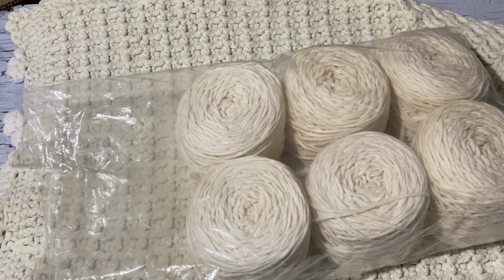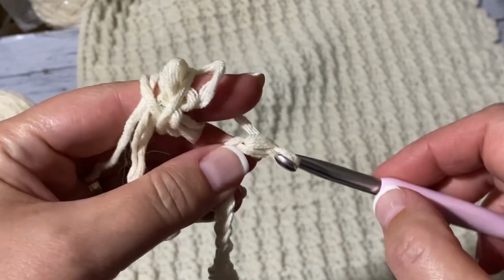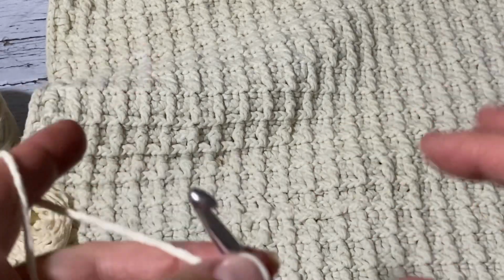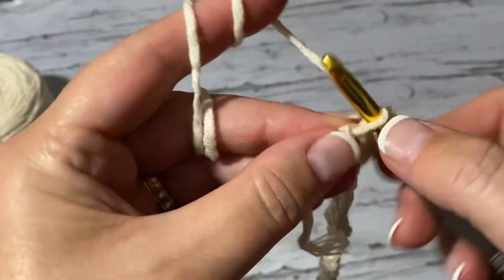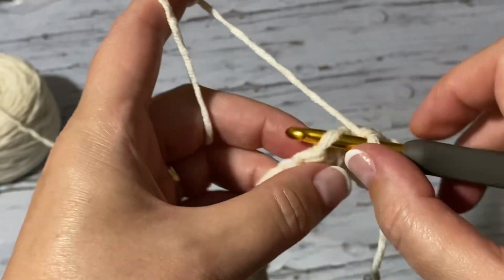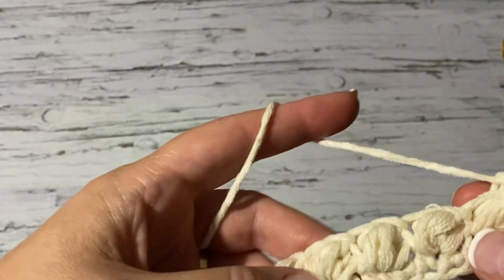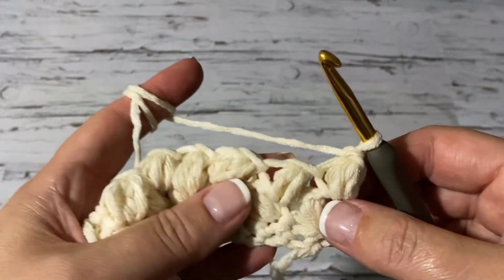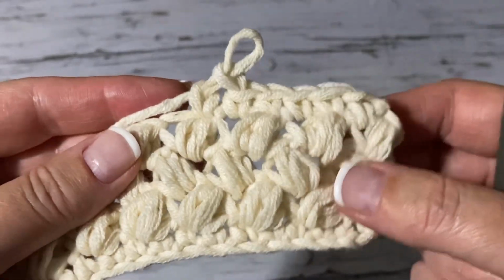How to Crochet the Mini Bean Stitch ZIGZAG 🧶🥢💕October 22, 2024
♥ ETSY SHOP
❤️You can select the caption language. ❤️
To choose a different caption language:
1. Click the Settings icon (gear wheel) at the bottom right.
2. Select Subtitles/CC.
3. Choose a language.
If the language you want isn't listed under Subtitles/CC:
1. Select Auto-translate.
2. Choose a language.